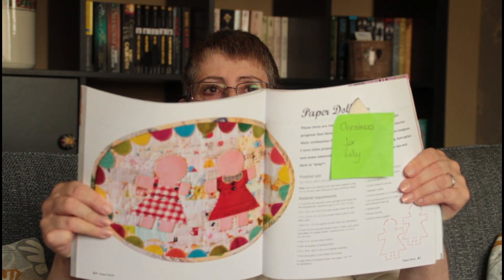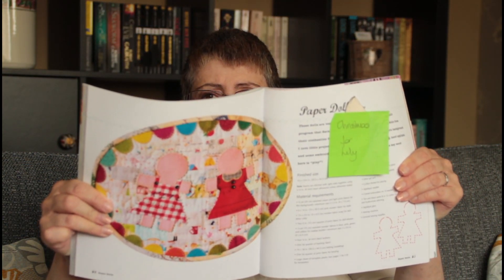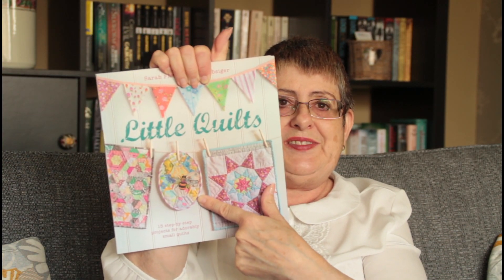A Book A Day - No. 45 - Little Quilts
A quick book recommendation and catch up whilst David and I are on lockdown for three months.
Lots of love from us & Nelson too ‘WOOF’.

Book:-
Little Quilts by Sarah Fielke & Amy Lobsiger ISBN 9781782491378